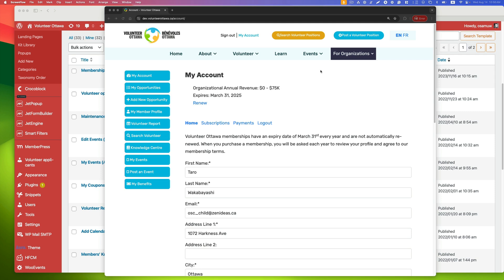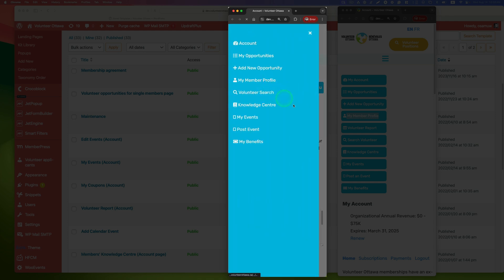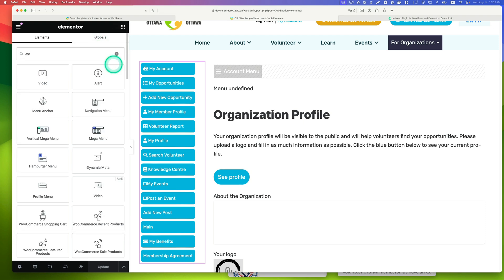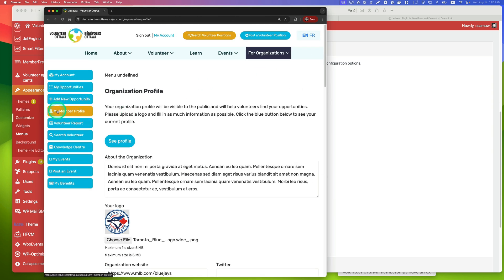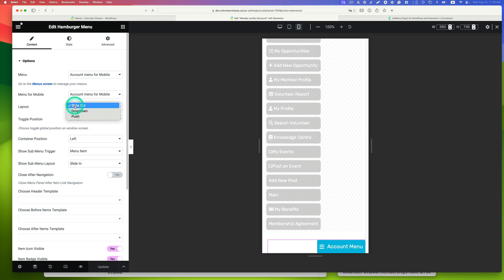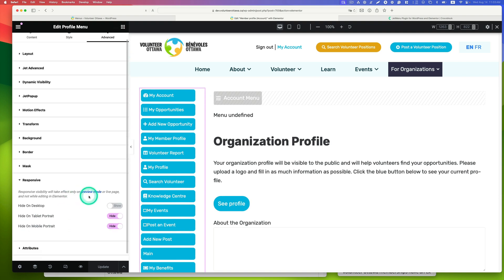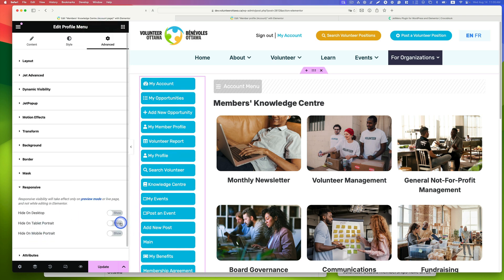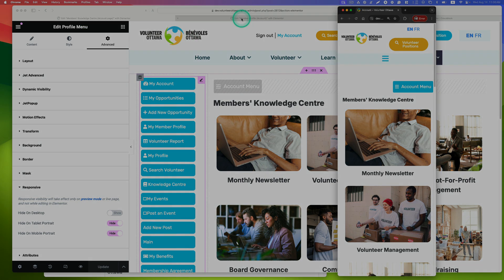Create a Responsive Profile Menu for Mobile with JetEngine ProfileBuilder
In this tutorial, I am showing how to create a mobile-friendly profile menu for JetEngine ProfileBuilder with the Elementor/JetMenu plugin. Unfortunately, the Profile Menu doesn't have an option to make it responsive. However, this step-by-step guide offers a simple workaround to enhance your profile account page mobile experience.